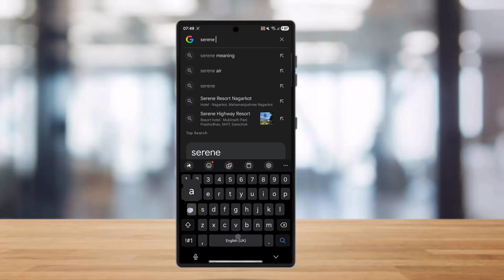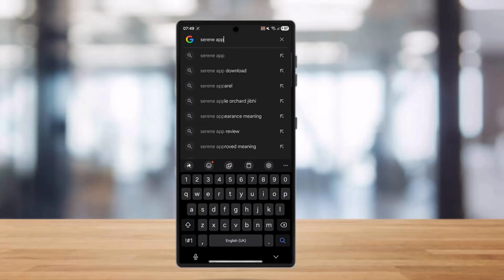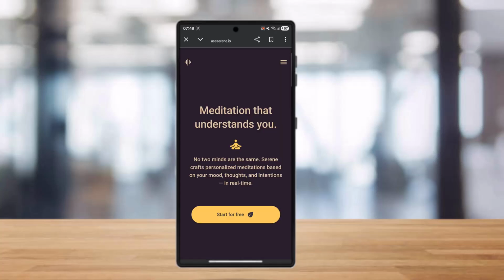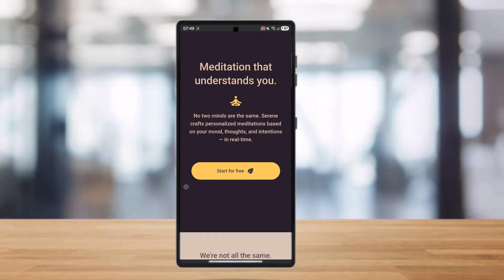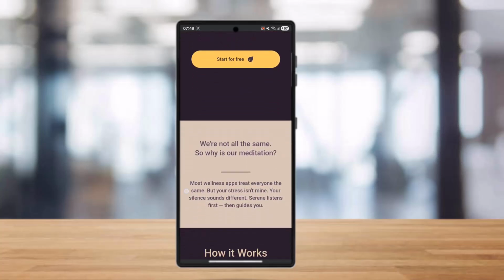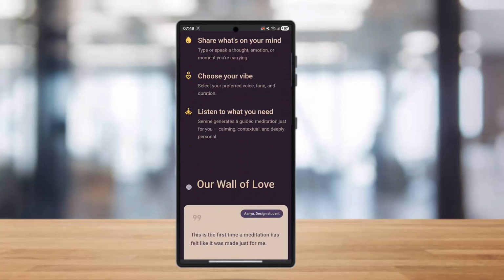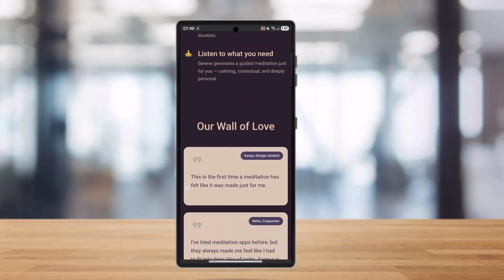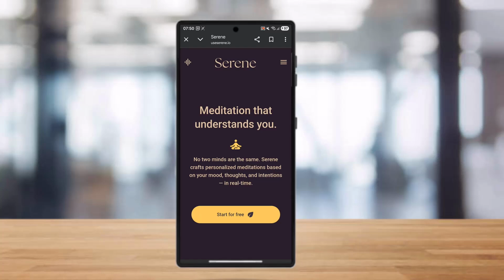How To Optimize Focus Sessions In Serene !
Want to improve your productivity and stay fully focused during work or study sessions? In this video, you’ll learn how to optimize focus sessions in Sarin using simple but powerful techniques that help reduce distractions and improve concentration. Whether you’re studying, working remotely, or managing daily tasks, this Sarin focus guide will help you build better focus habits.

We’ll walk you through how to use Sarin’s core features, including daily planning tools, distraction blocking for apps and websites, and built-in session timers inspired by the Pomodoro technique. These features are designed to help you structure your day and stay committed to your most important tasks without interruptions.

Next, you’ll learn how to improve your focus environment by prioritizing daily goals, breaking tasks into smaller steps, and activating distraction blockers on your phone or computer. You’ll also discover how timed work intervals, silent mode, and single-tasking can significantly improve your efficiency and mental clarity.

By the end of this video, you’ll understand how to fully optimize focus sessions in Sarin to maximize productivity and maintain better work-life balance.